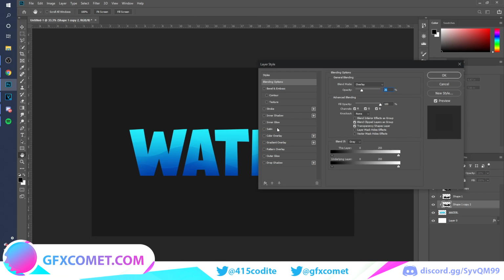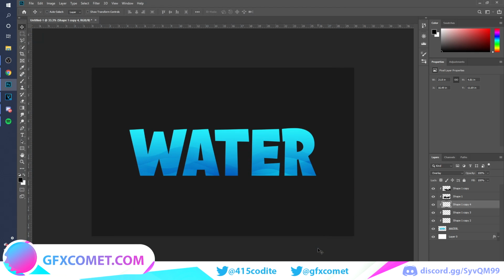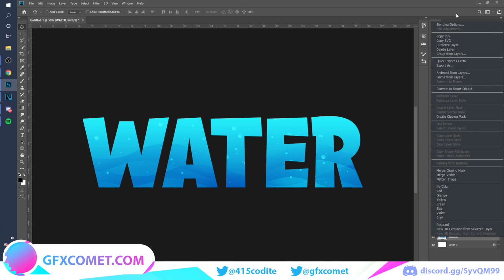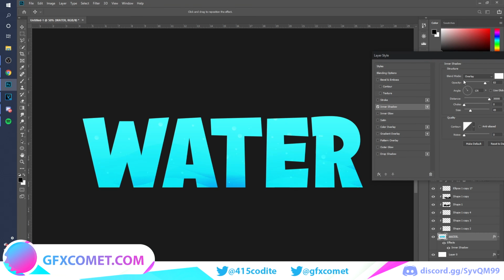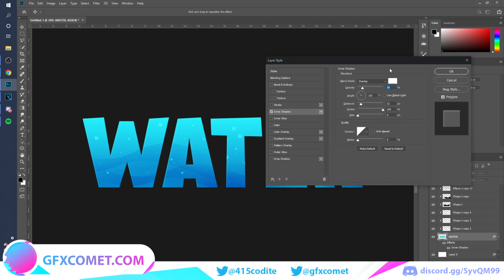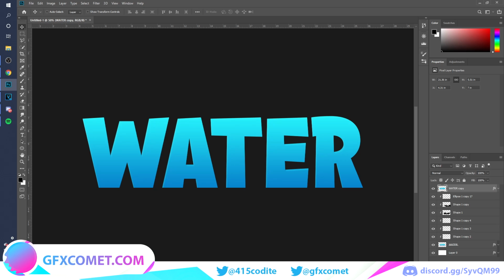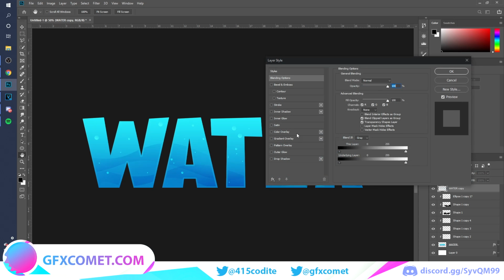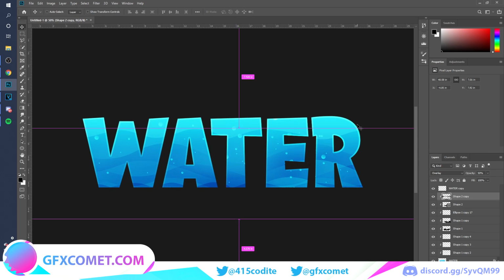ROBLOX LOGO TUTORIAL: Water 3D Text Effect | GFX COMET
Water 3D Text Effect Roblox Logo Design Tutorial | GFX COMET